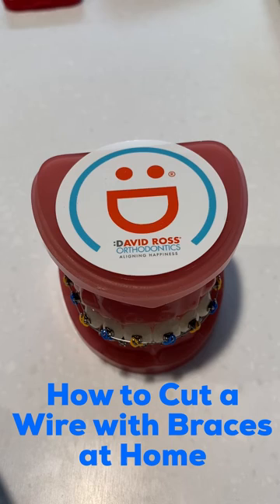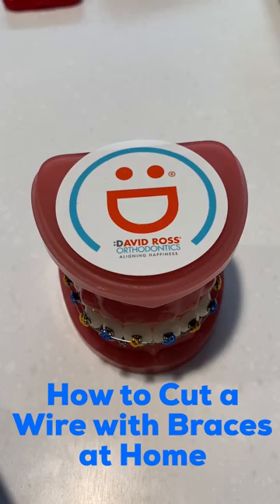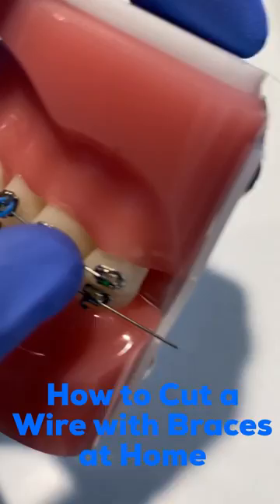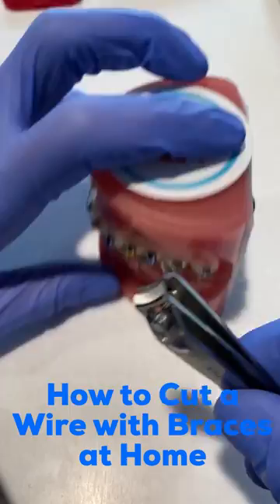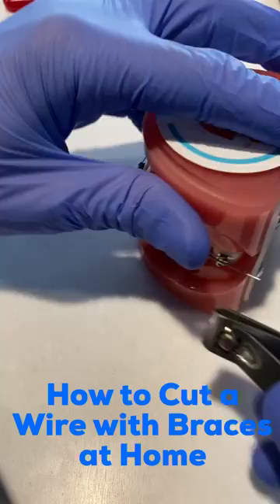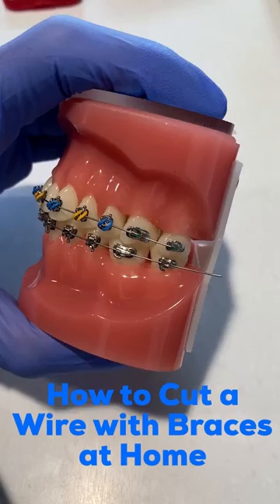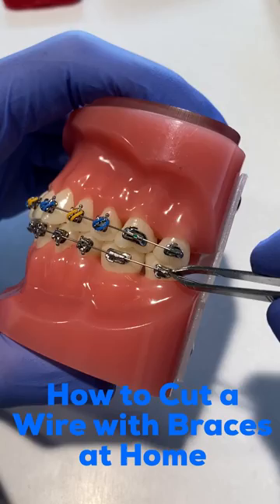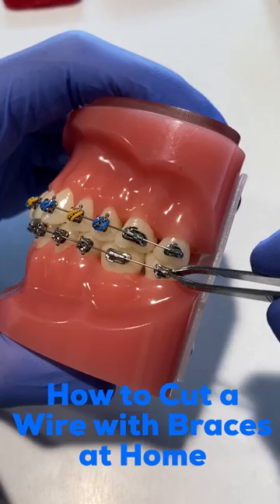How to Cut an Orthodontic Wire at Home - David Ross Orthodontics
This video will help you trouble shoot a long wire that is poking into the back of your mouth or if a bracket came off your tooth and the discomfort is not taken care of with orthodontic wax.
- Use a nail clipper or wire cutter in your house and clean it rubbing alcohol or soap and water
- Find the area that is bothering you and cut the wire as close as you can to the bracket where the   wire is sticking out.
- Cut that wire section and then take it out with your hand or tweezers and throw it away.

Give us a call when we are back in the office so we can repair the broken wire.